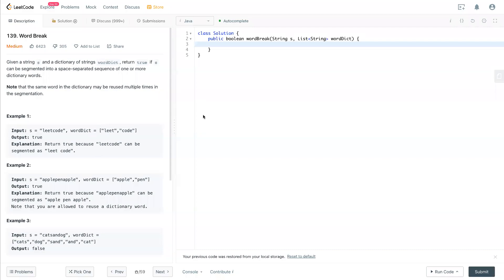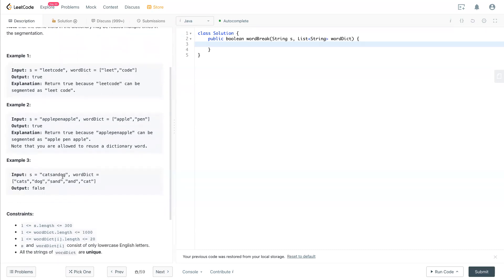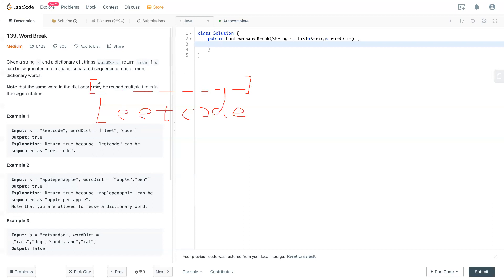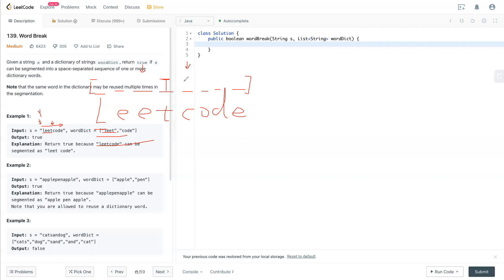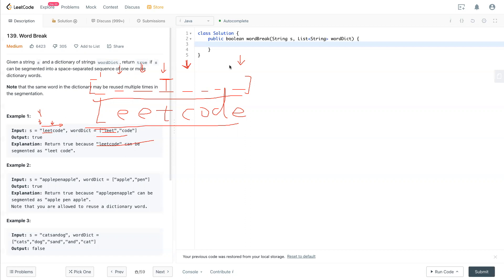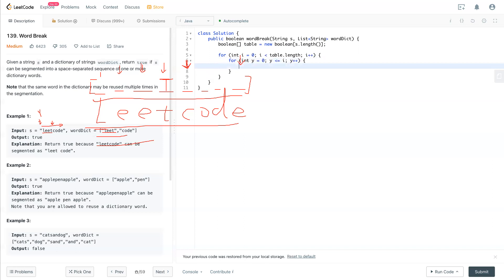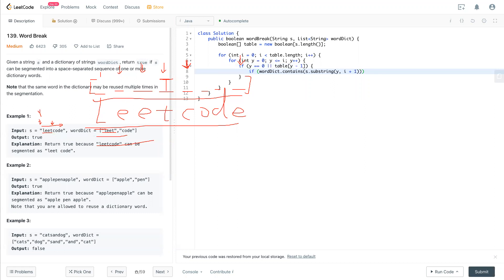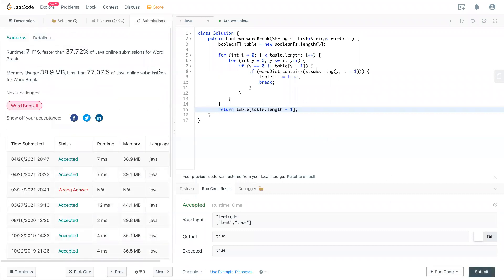Leetcode 139 - Word Break (JAVA Solution Explained!)